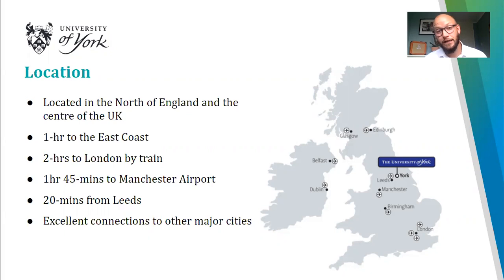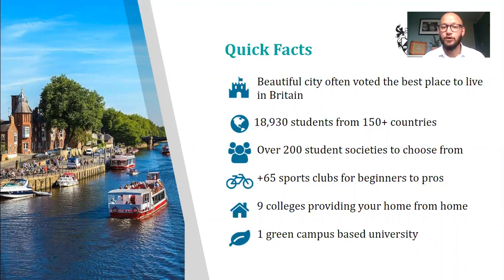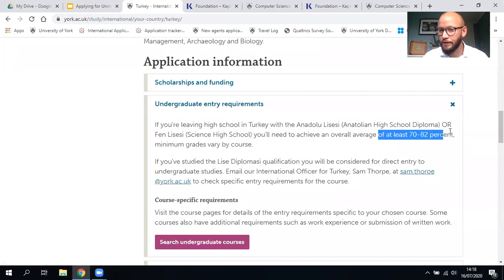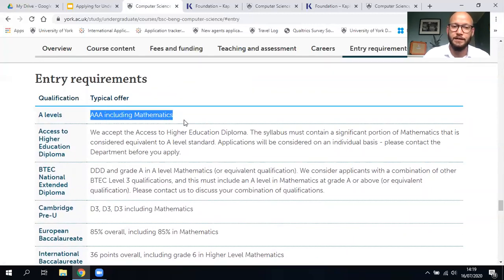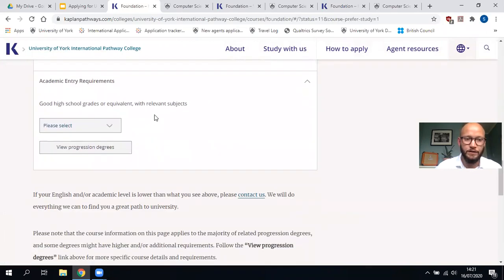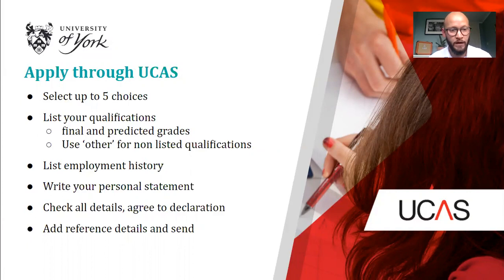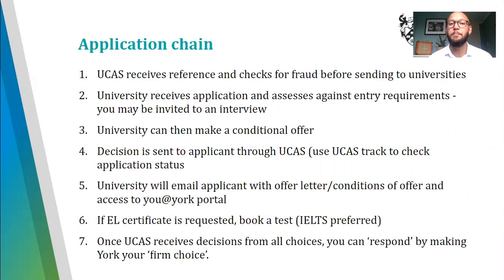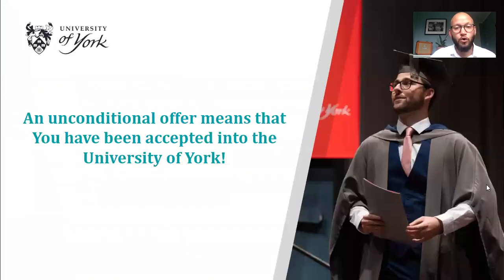Applying for Undergraduate Study as an International Student